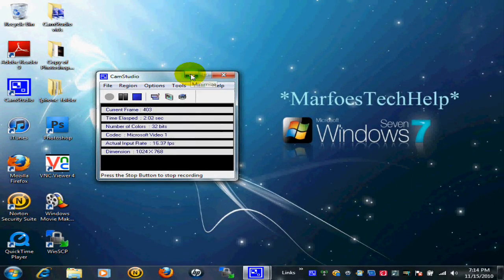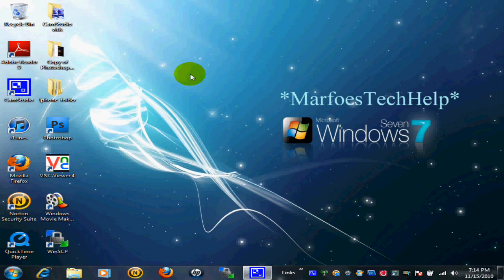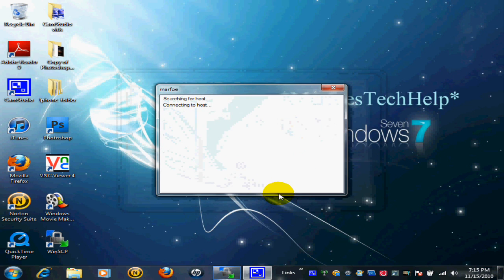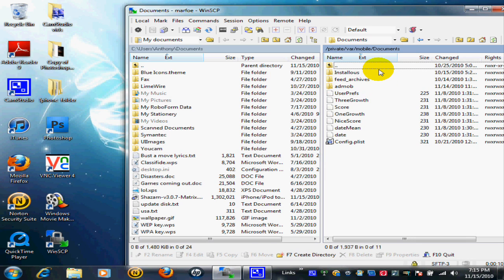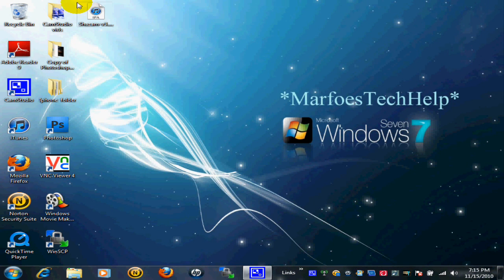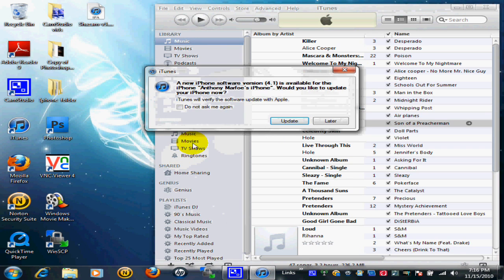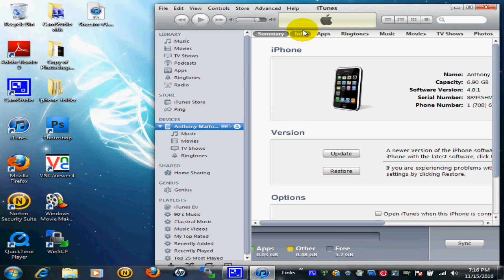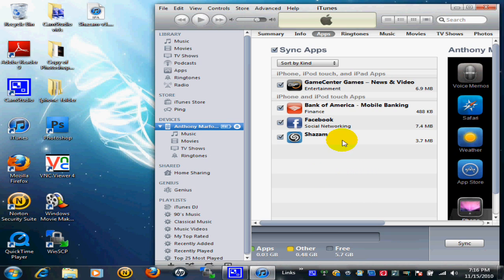How to Sync your cracked apps (AppSync Alternative)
In this video i will be showing you a easy way to sync your cracked apps to your itunes library (not with appsync)